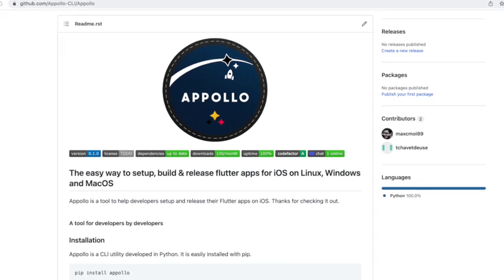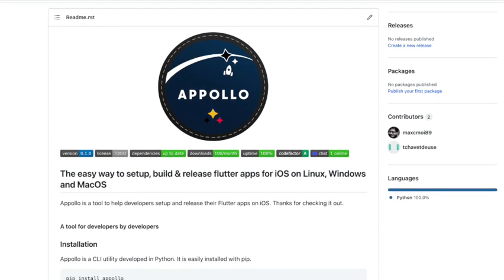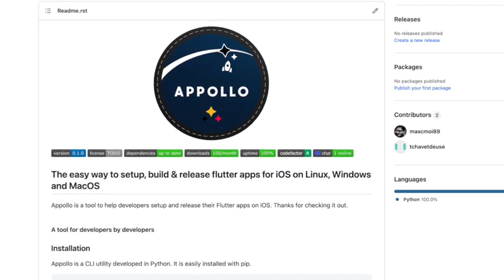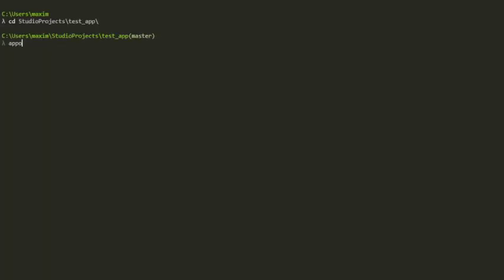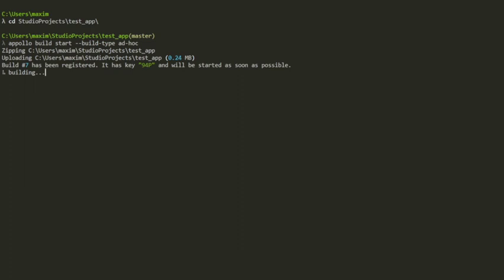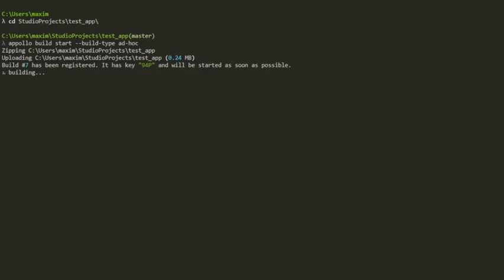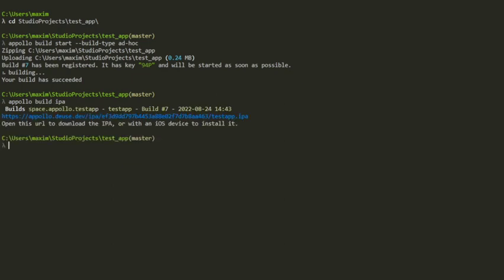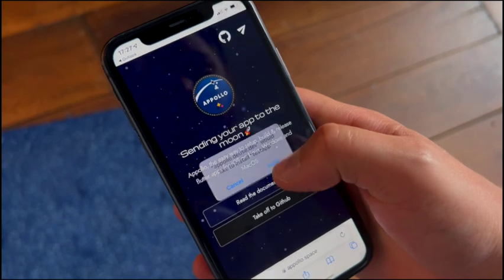[CLI] How to make an IPA file for a Flutter iOS app with windows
[EDIT] APPOLLO WAS RENAMED TO ODEVIO AND A DESKTOP APPLICATION IS NOW AVAILABLE: CHECK IT OUT

In this tutorial you will learn how to create the IPA file of a flutter app for iOS even if you don’t own a Mac. You will be shown what commands to use to make the IPA file and then how to install it on an Apple Device. This is done with a CLI tool named Odevio.

Note that to make an IPA that can be installed on your device, it has to be added to your Apple Developer devices